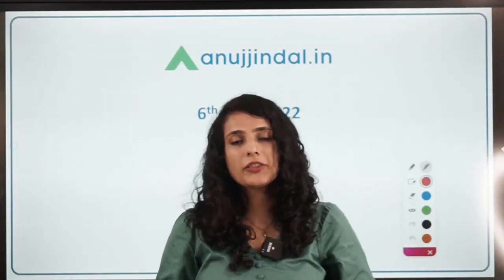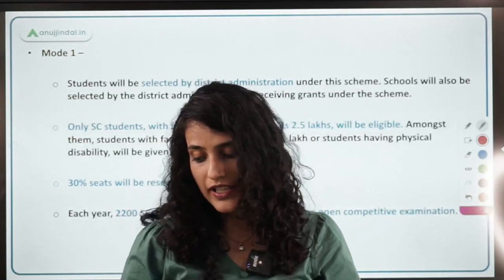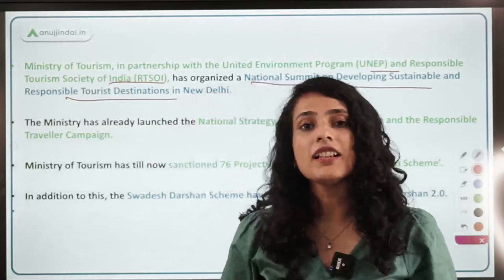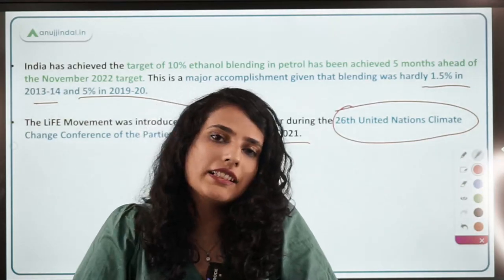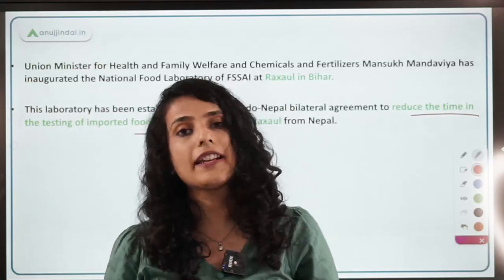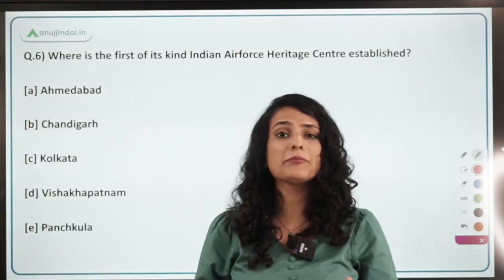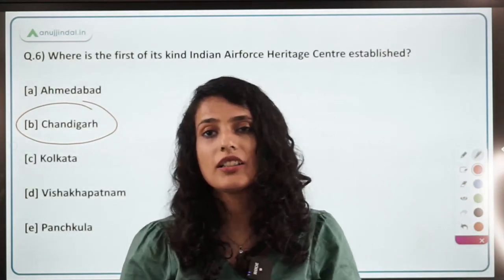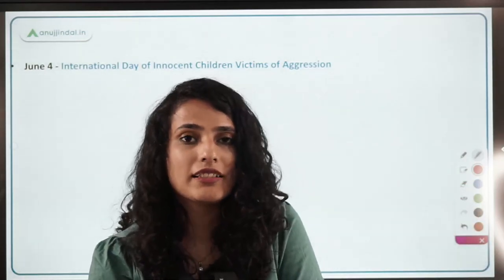RBI, SEBI & NABARD | Daily Current Affairs | 6th June - Arushi Mishra